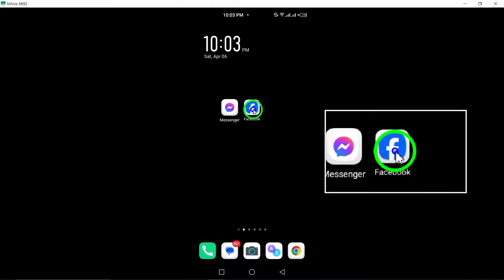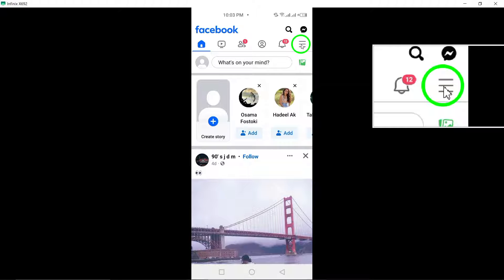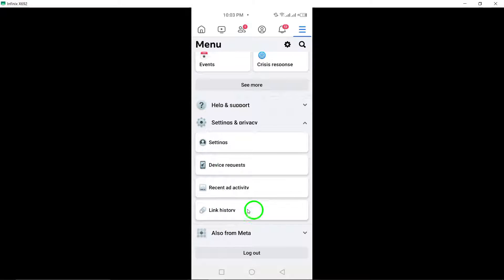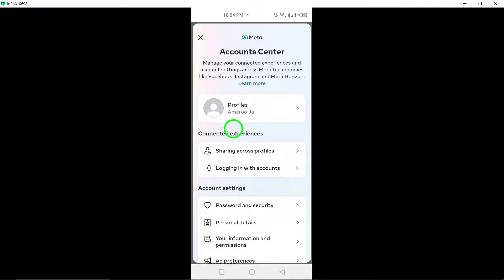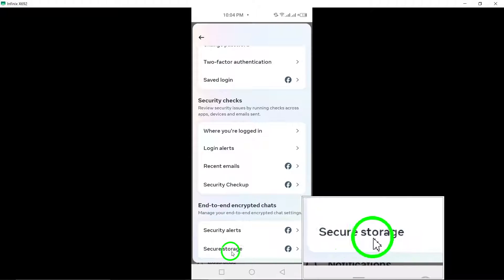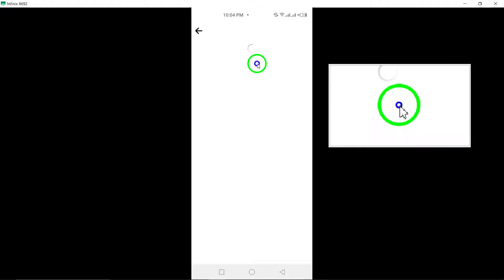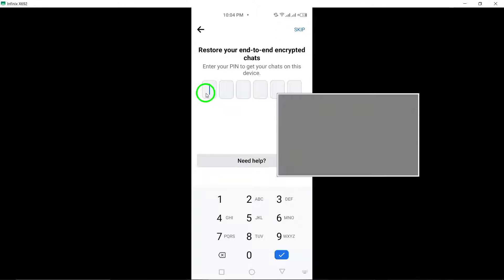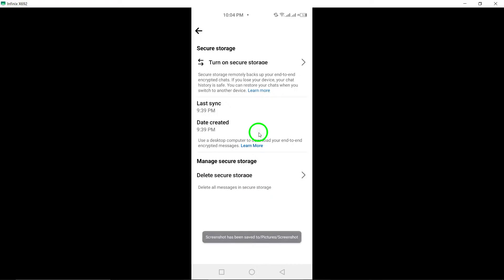How To Turn On Secure Storage End To End Encryption Code On Facebook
In this tutorial, learn how to enhance your Facebook account's security by enabling secure storage with end-to-end encryption. Follow these simple steps to protect your data:

1. Open the Facebook app on your Android device.
2. Tap on the Menu icon to access settings.
3. Select Settings & Privacy.
4. Tap on Settings.
5. Scroll to Password and Security.
6. Find End-to-End Encryption and tap on Secure Storage.
7. Tap to turn on secure storage.
8. Tap continue.
9. Type in your PIN code.

Secure your data and ensure a safer browsing experience on Facebook with these easy-to-follow instructions.